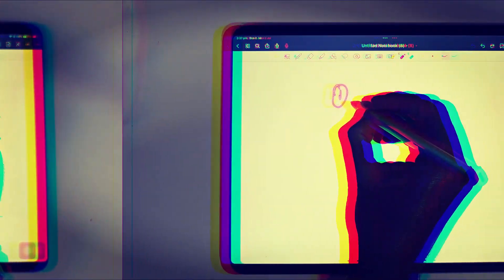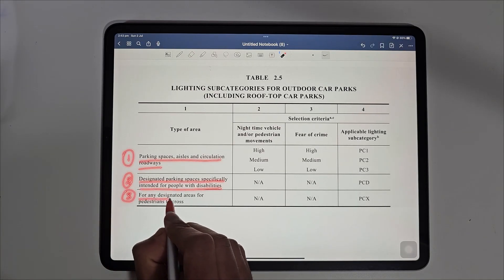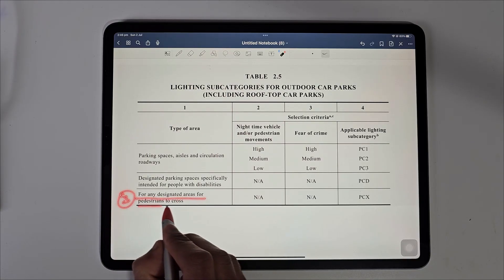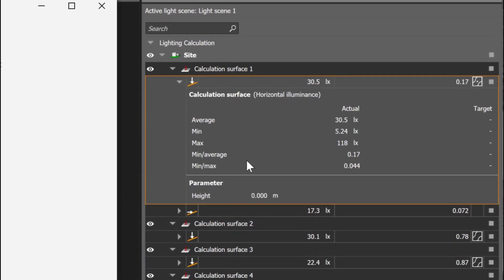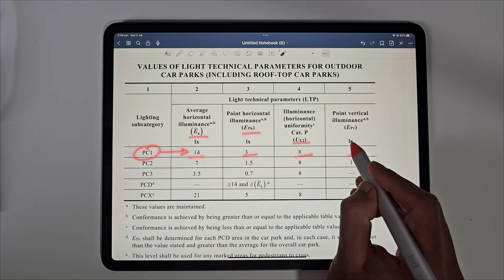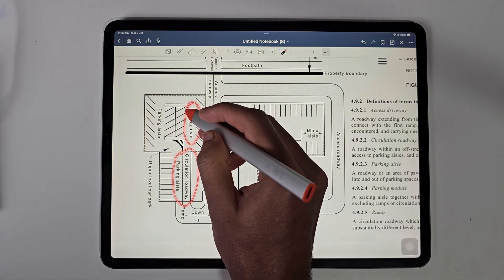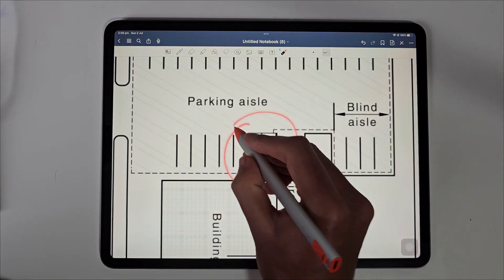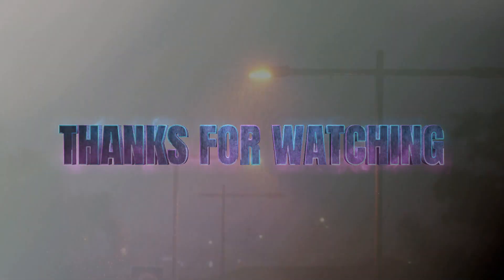How To Design Outdoor Car Park Lighting Part 1 : Basics | Dialux Evo | AS1158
Car Park Lighting Design as per Australian Standards AS1158:

Equipment's used in Video:

In this informative video, we delve into the essential aspects of car park lighting design, specifically focusing on the guidelines set by Australian Standards AS1158. Whether you're a lighting designer, architect, or facility manager, understanding these standards is crucial to ensure safety, visibility, and optimal lighting solutions in car parks.

We takes you through the various sections of AS1158, including illuminance requirements and uniformity specifications considerations. You'll gain valuable insights into the recommended lighting levels for different car park zones, such as ramps, entrances, drive aisles, and parking bays.

If you're involved in car park lighting design and want to ensure compliance with Australian Standards AS1158, this video provides a comprehensive overview of the key requirements and best practices.